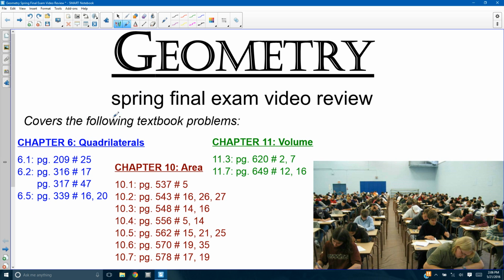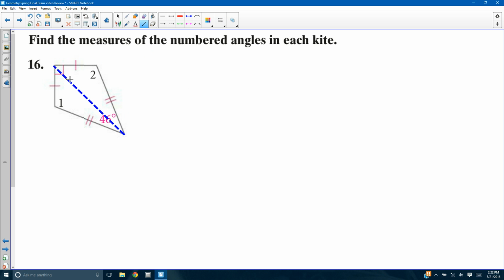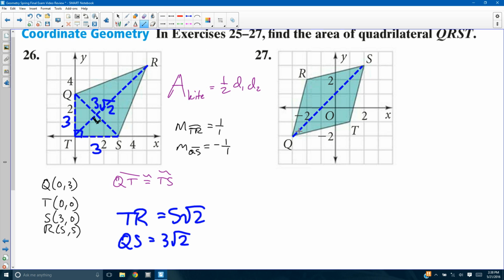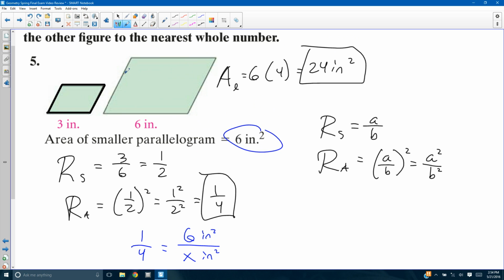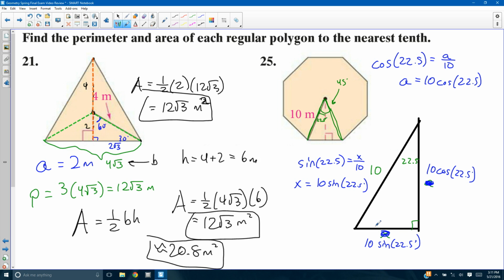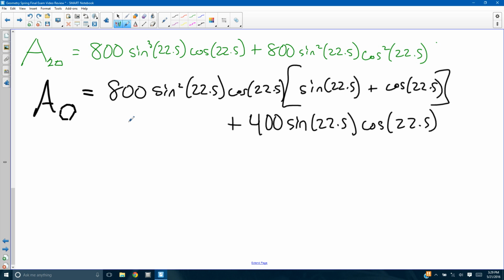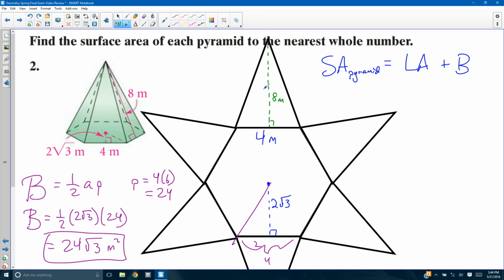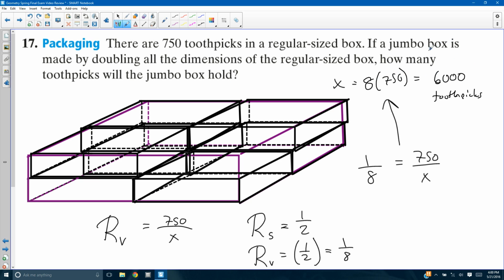Geometry Spring Final Exam Review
(0:01:08) 6.1: pg. 209 # 25
(0:04:39) 6.2: pg. 316 # 17
(0:10:50) 6.2: pg. 317 # 47
(0:15:42) 6.5: pg. 339 # 16
(0:18:24) 6.5: pg. 339 # 20

CHAPTER 10: Area
(0:19:18) 10.1: pg. 537 # 5
(0:21:55) 10.2: pg. 543 # 16
(0:25:20) 10.2: pg. 543 # 26
(0:30:08) 10.2: pg. 543 # 27
(0:33:33) 10.3: pg. 548 # 14
(0:38:15) 10.3: pg. 548 # 16
(0:43:50) 10.4: pg. 556 # 5
(0:48:33) 10.4: pg. 556 # 14
(0:51:30) 10.5: pg. 562 # 15
(0:57:53) 10.5: pg. 562 # 21
(1:01:10) 10.5: pg. 562 # 25
(1:05:31) 10.5: pg. 562 # 25 (PROCEED WITH CAUTION)
(1:20:38) 10.6: pg. 570 # 19
(1:21:53) 10.6: pg. 570 # 35
(1:23:53) 10.7: pg. 578 # 17
(1:28:49) 10.7: pg. 578 # 19

CHAPTER 11: Volume & Surface Area
(1:31:42) 11.3: pg. 620 # 2
(1:36:58) 11.3: pg. 620 # 7
(1:43:07) 11.7: pg. 649 # 12
(1:47:36) 11.7: pg. 649 # 16